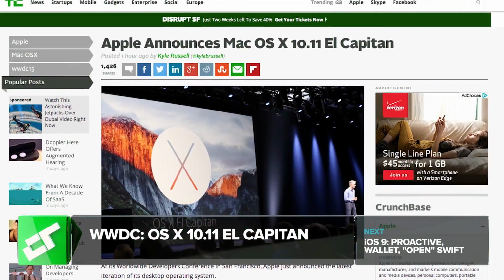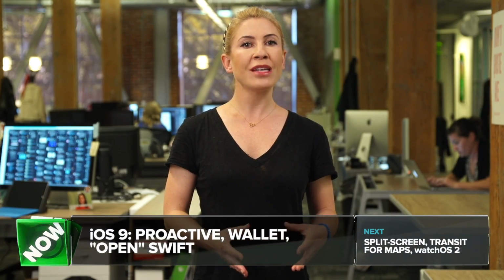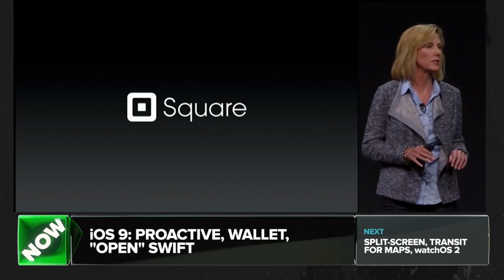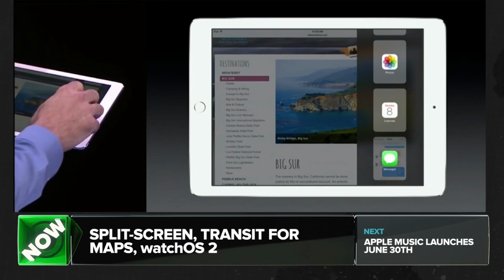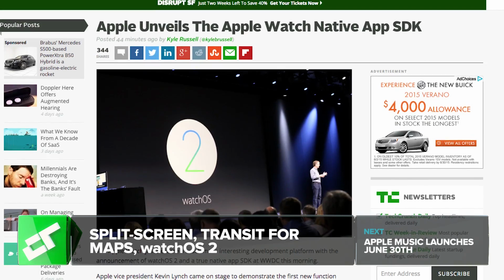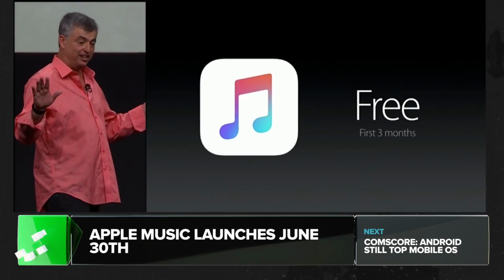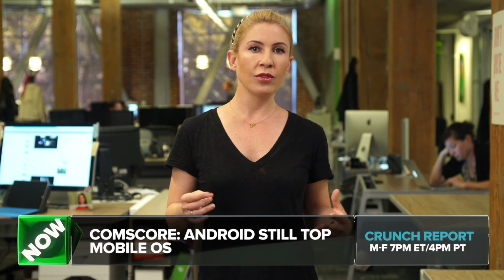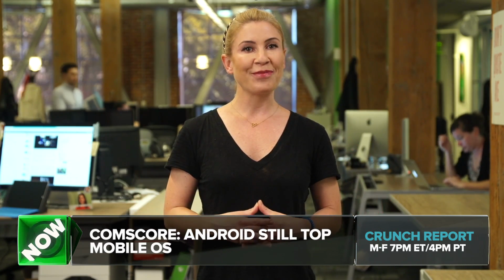WWDC 2015: El Capitan, Apple Music, iOS 9, OS X | Crunch Report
Apple unveils OS X El Capitan at WWDC, iOS 9's new Wallet app, new split-screen mode for iPads, Apple Watch gets watch OS 2, Apple Music will launch June 30th.

Crunch Report is TechCrunch's first daily news show. It's a fast paced rundown of the five most notable TechCrunch stories of the day. Sarah Lane hosts along with other talented TechCrunch reporters.